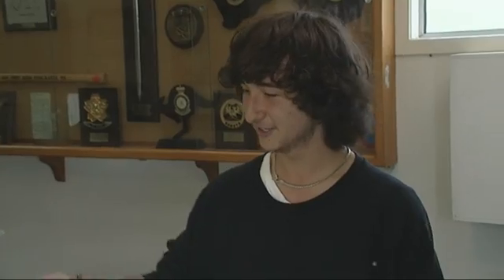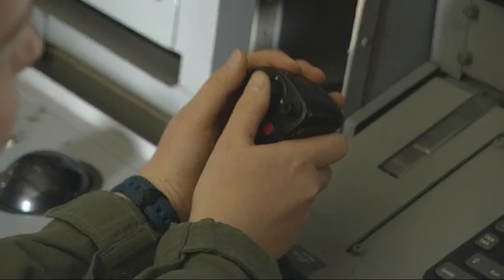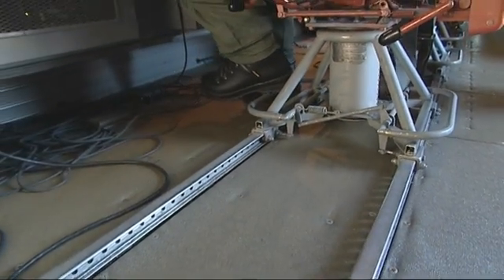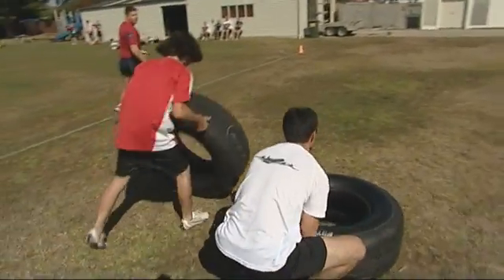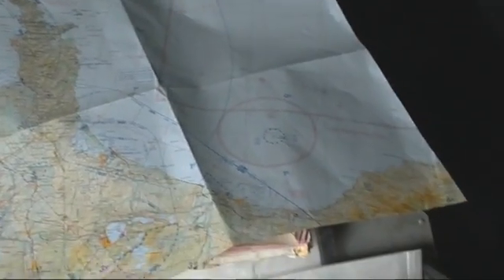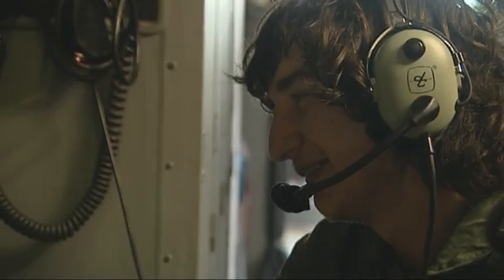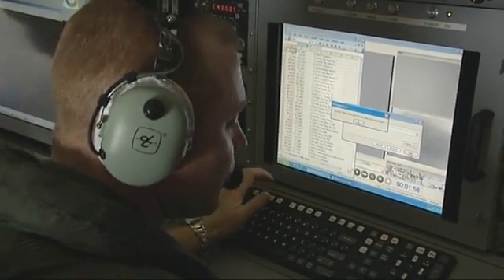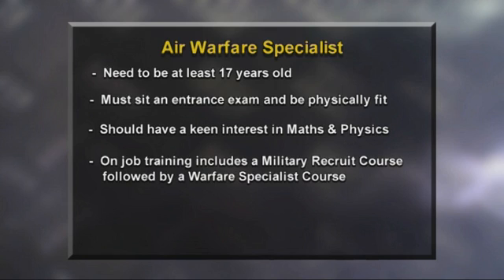A Career with the RNZAF - Air Warfare Specialist (JTJS52010)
Peter Clark from Onehunga High School in Auckland can't believe his luck when he gets to check out a career as an Air Warfare Specialist (AWS) aboard the air force P-3K2 Orion. He's always wanted to be a pilot but when he gets a taste of what the AWS role is all about, he discovers there's plenty more amazing opportunities with the RNZAF outside of flying the aircrafts.

Meeting up with his mentor Sergeant Simon Martelli, Peter is quickly immersed in an adventure to learn more about the role of an AWS. He finds out about the aircraft's state-of-the-art camera equipment and radar technology, before seeing where bombs and torpedoes are housed during times of combat. In its role as a search and rescue aircraft, the space is now filled with life raft and survival aides.

Inside the P-3, Peter gets familiar with an array of technical equipment operated during flight and is even given a role himself providing the optics brief as the team on board prepare for a real-life mission requested by the Ministry of Fisheries.

The Orion has been dispatched to investigate a fishing boat that may be illegally fishing in New Zealand waters. Descending to a lower altitude, safety comes first and the team equip themselves for flying at a lower level then set about detailing the boat's markings to check its legality.

It's all part of a day in the life of an AWS and at the end of what has been a real insight into an exciting career, Peter is left with an appreciation of the teamwork involved. "It's pretty cool!" sums up his thoughts about a job he previously knew nothing about.